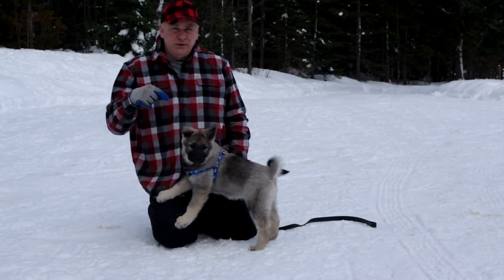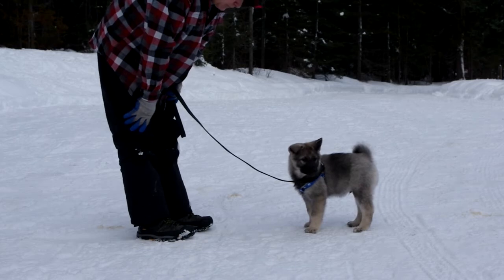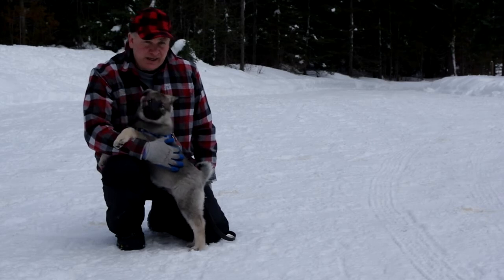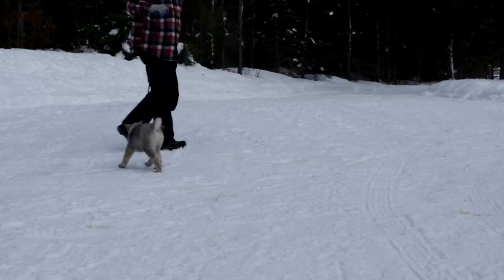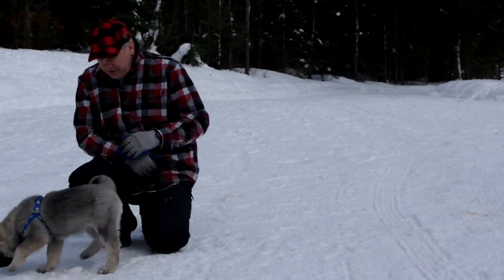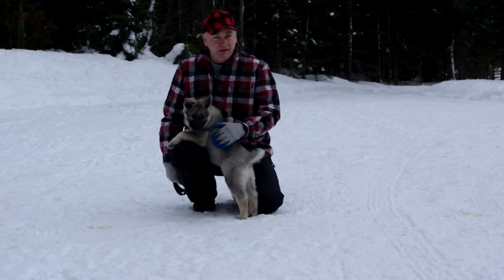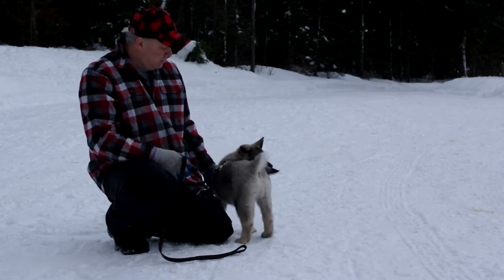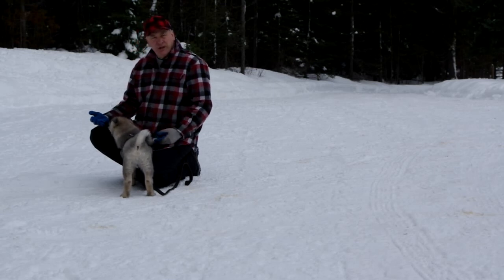Ripley Elkhound Male 11 Weeks Leash Training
Ripley a young Norwegian Elkhound Male doing some early leash training. Ripley is 11 weeks old and is in the Desna training program at Kamia Kennels. He is a son of Takoda and Tekla. You can learn more about these dogs and this training program